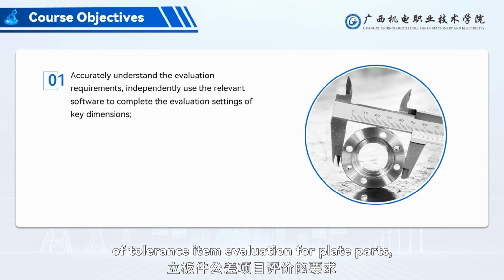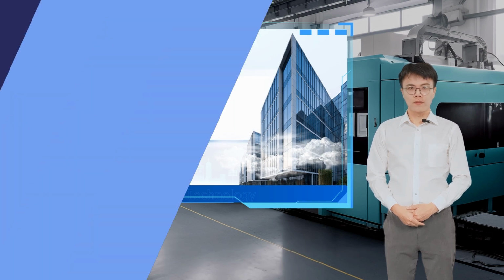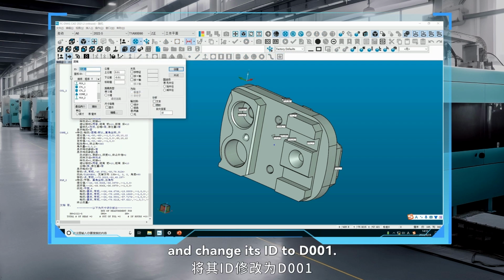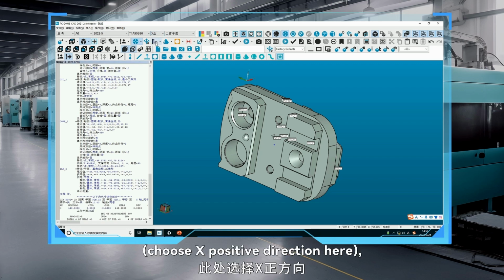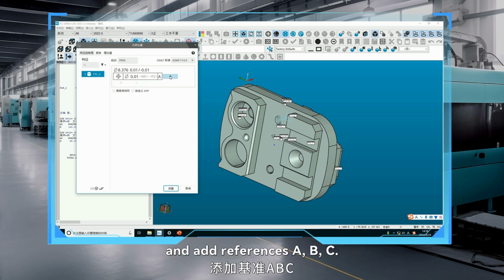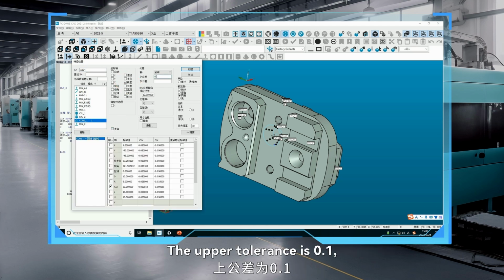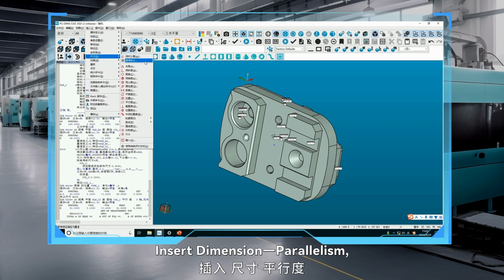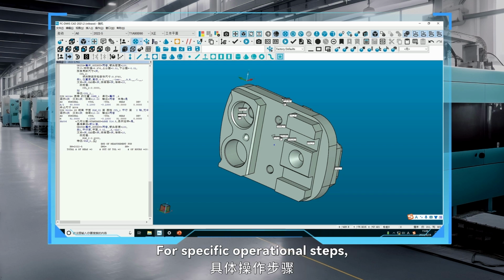5 6 Tolerance Item Evaluation for Plate Parts 1